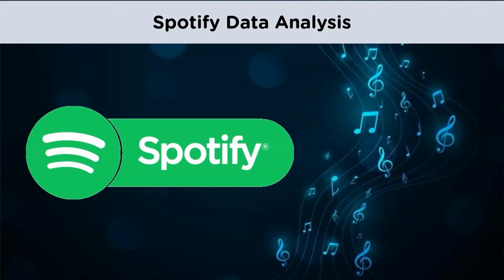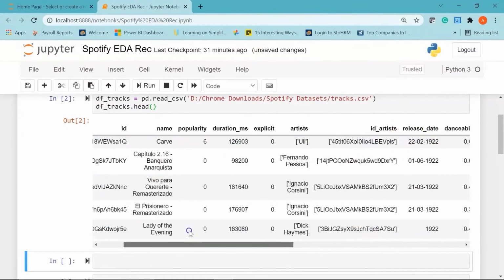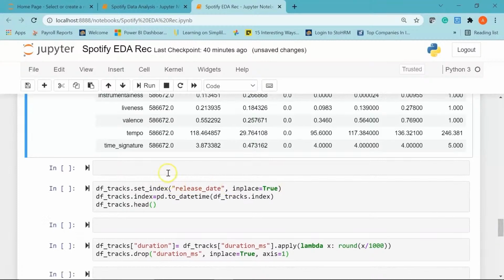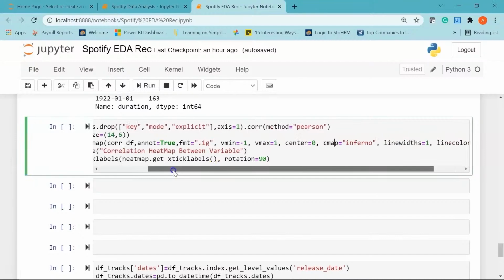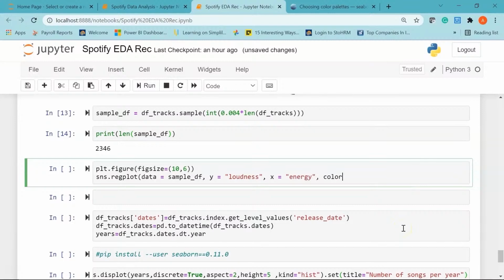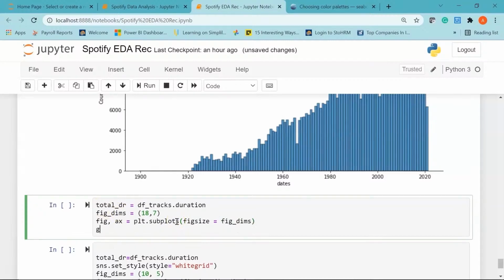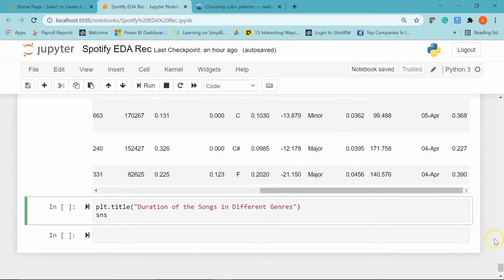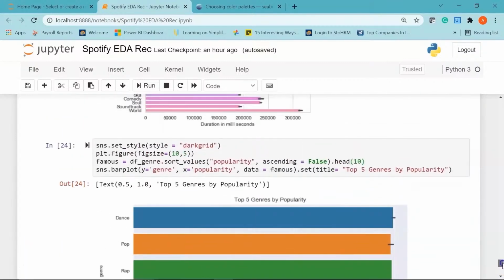🔥Spotify Data Analysis Project | Data Analysis Project Using Python - Spotify Dataset | Simplilearn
The Spotify data analysis video by simplicode is dedicated to aspiring data analysts to learn the fundamentals of python and data analysis in detail. This Spotify data analysis is based on Spotify data, and the instructor will be extracting information from Spotify data and representing the finding using detailed charts and interactive dashboards.

To learn more about excel, checkout out the Business Analytics certification course with excel

About Business Analytics Certification Course with Excel:
Boost your analytics career with powerful new Microsoft® Excel skills by taking this Business Analytics course, which includes training on Power BI. These two commonly used tools, combined with official business analytics certification, will put you on the path of a successful career. This Business Analytics certification course teaches you the basic concepts of data analysis and statistics to help data-driven decision-making. This training introduces you to Power BI and delves into the statistical concepts that will help you devise insights from available data to present your findings using executive-level dashboards.

Key Features of this Business Analytics Certification Course with Excel program:
✅ 12 hours of self-paced video
✅ Two hands-on industry-based projects on healthcare and e-commerce
✅ Includes training on business intelligence using Power BI
✅ Eight practical exercises

Eligibility for this Business Analytics Certification Course with Excel program:
Business Analytics with Excel is the best course for both beginners and experienced professionals who are inexperienced or have recently entered the analytics field. This Business Analytics online course is beneficial for IT developers and testers, data analysts, junior data scientists, analytics professionals, BI and reporting professionals, project managers, students, and professionals working with data in any industry.

Pre-requisites for this Business Analytics Certification Course with Excel program:
There are no prerequisites for this Business Analytics certification training other than an analytical mindset. However, we do expect the participants to have a basic knowledge of working with Microsoft Excel.